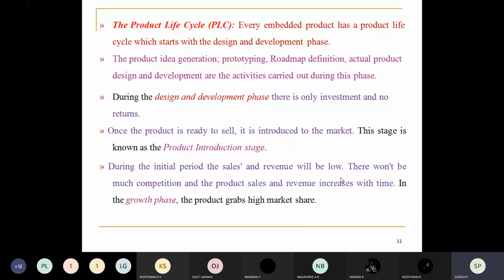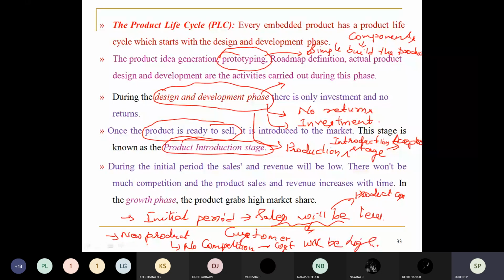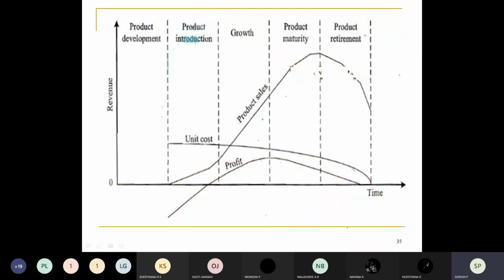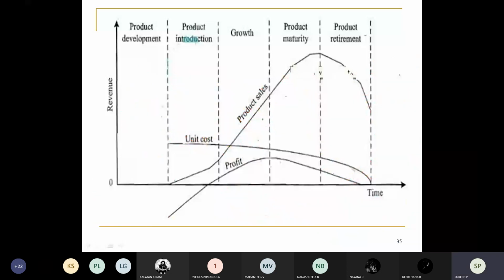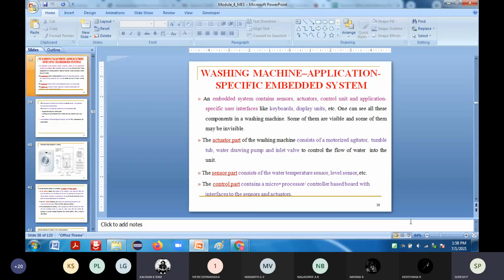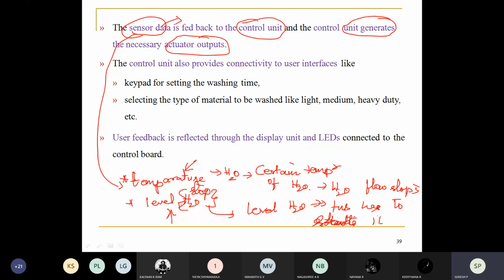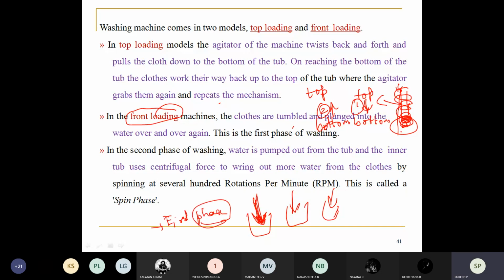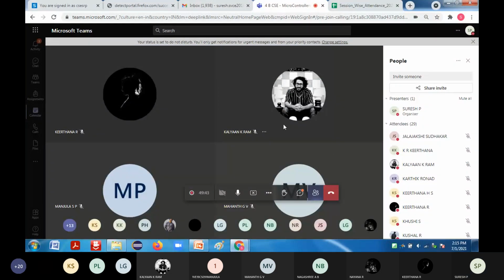MES Module 4 ProductLifeCycle